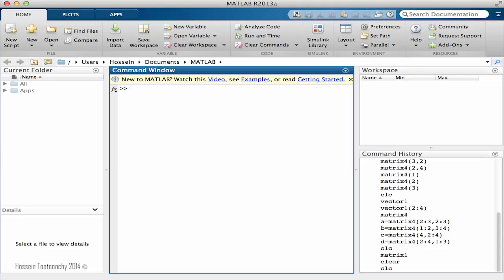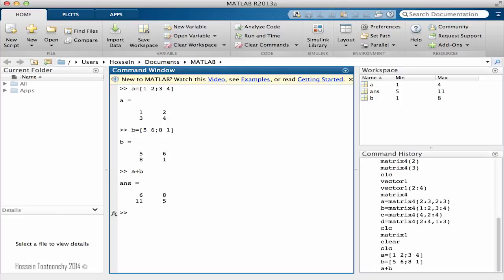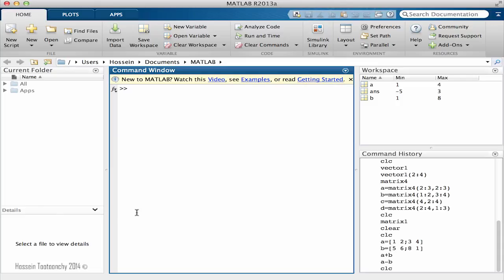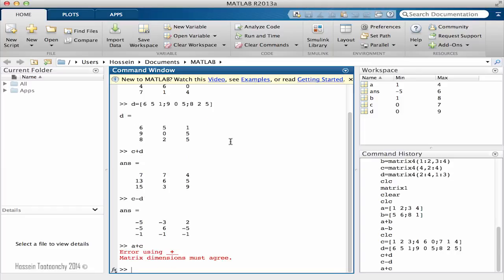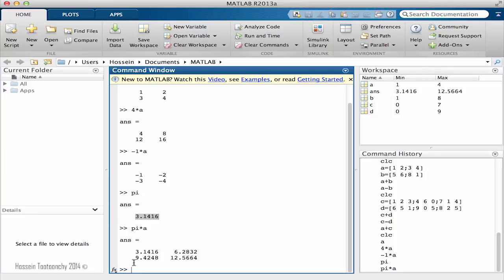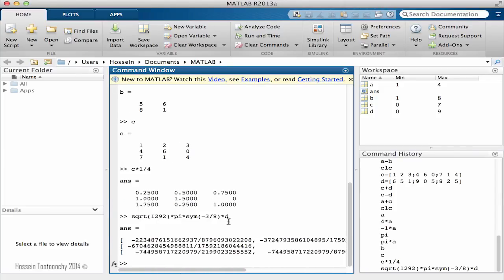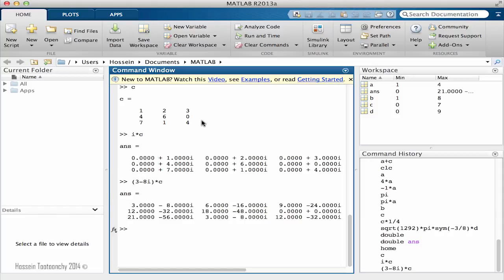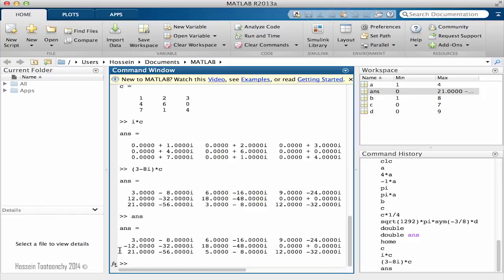Learning MathLAB Programming x40 Matrix Multiplication